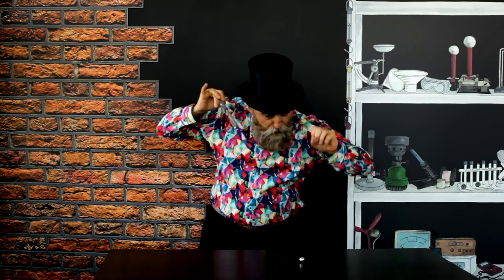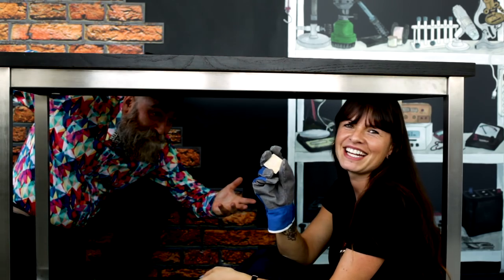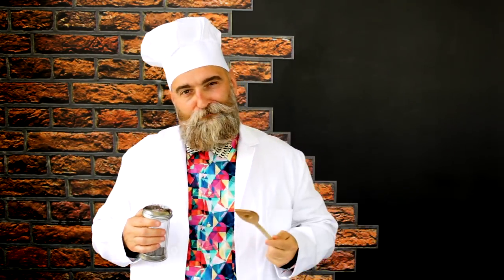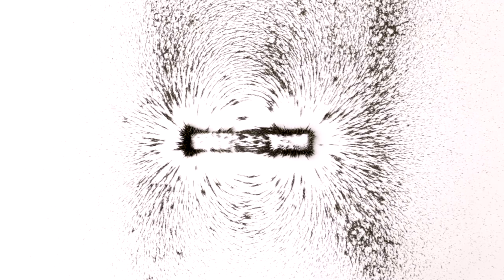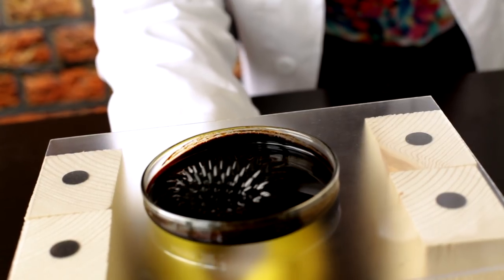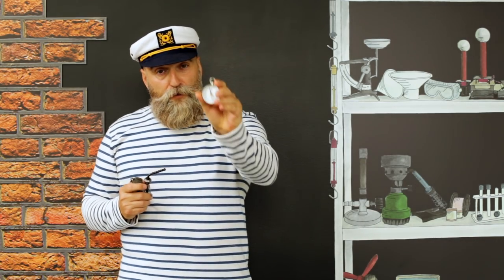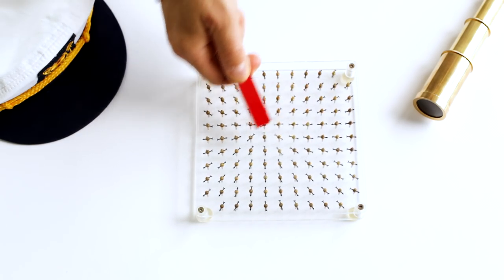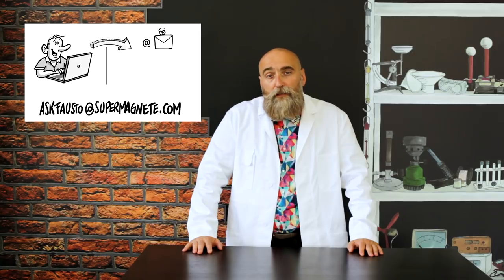How to visualize magnetic field lines [Ask Fausto #2]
The question Fausto from supermagnete will answer in this "Ask Fausto" episode is "How can I visualize a magnetic field / magnetic field lines?". To get more detailed information about magnetic fields and field lines you can read our FAQ about magnetic fields

In the video Fausto shows you different ways to make magnetic fields or magnetic field lines visible! Many of them can easily be done at home or in school.

You want to do your own experiments? The various magnets and tools used in the video are listed below.